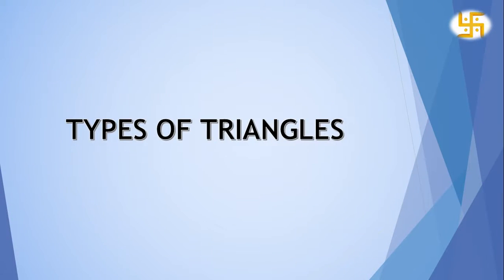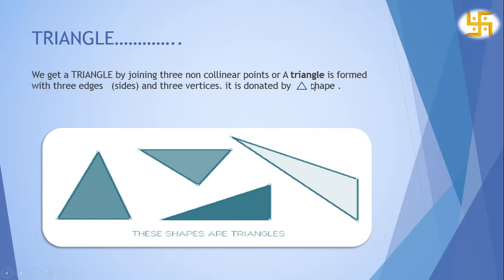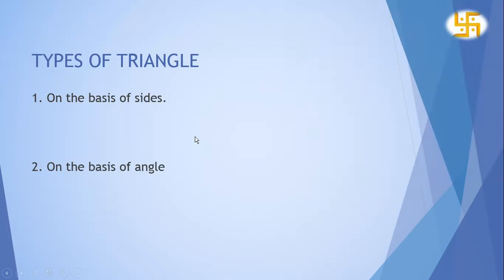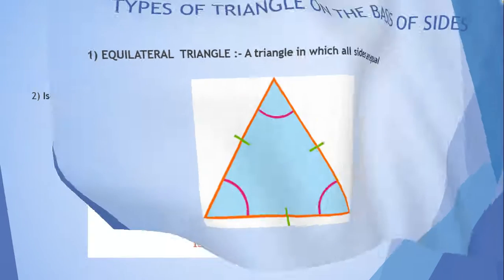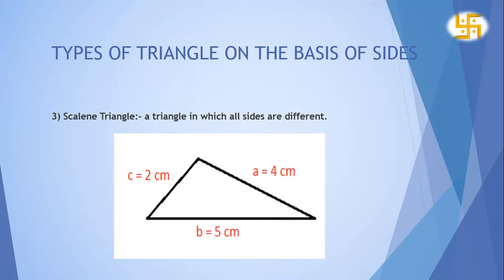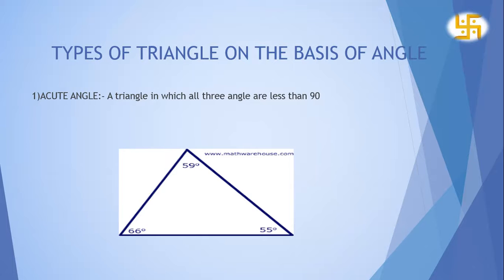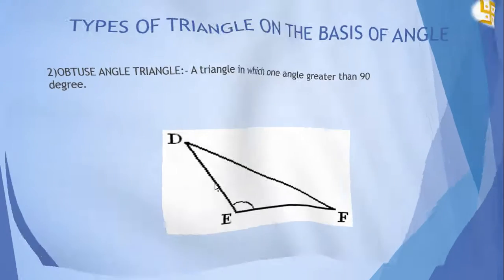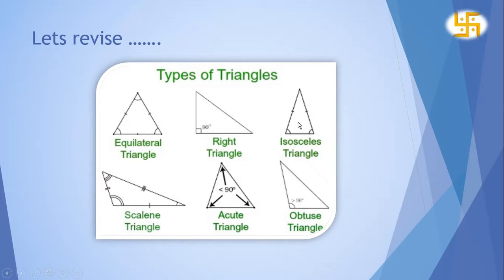Types Of Triangles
ACUTE TRIANGLE. All angles are less than 90°
RIGHT TRIANGLE. CONTAINS a right angle (90°) ...
OBTUSE TRIANGLE. AN OBTUSE TRIANGLE IS A TRIANGLE THAT HAS ALL OBTUSE ANGLES.
SCALENE TRIANGLE. A scalene triangle is a triangle that has three unequal sides.
Equilateral TRIANGLE. ...
Isosceles TRIANGLE.